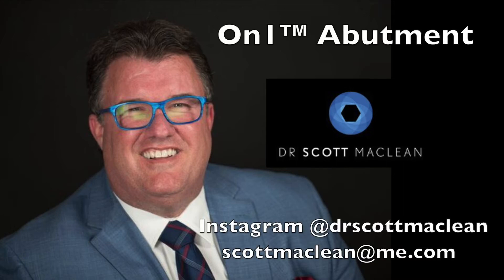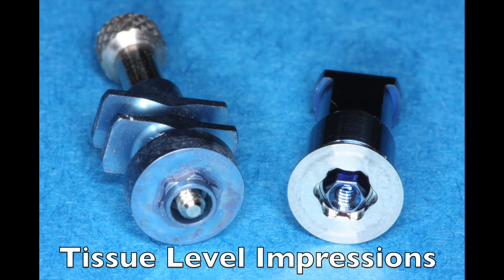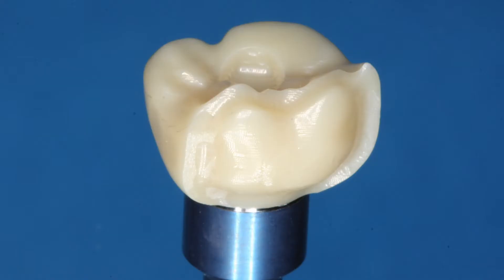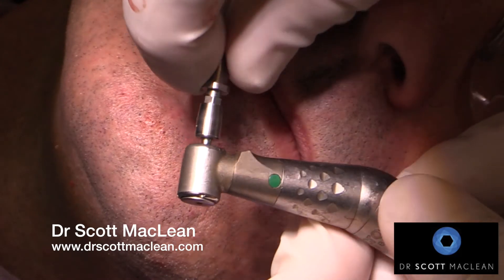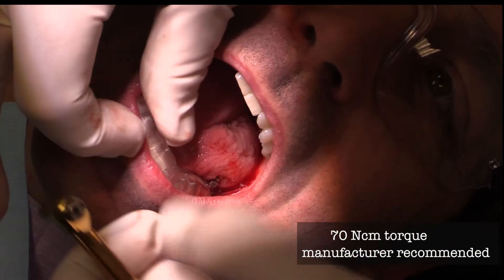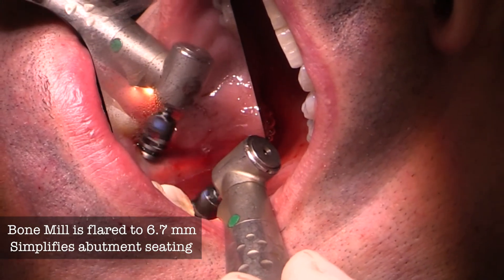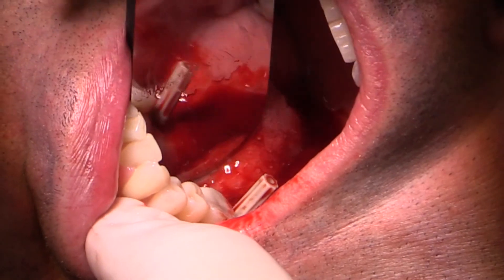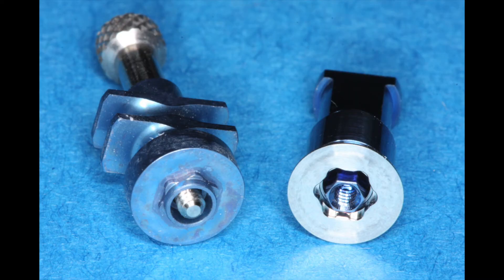On1™ Abutment • New Video about Features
2.4 million views on the channel! The On1™ Base Abutment is a new abutment that enables the restorative doctors to do tissue level impressions with conventional impression material and IOS Intra oral Scanners! Check it out